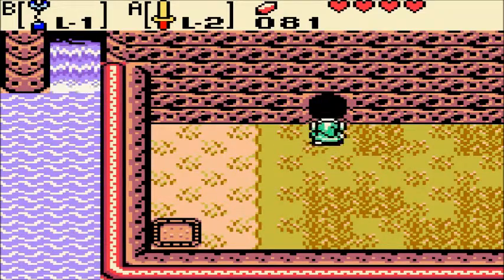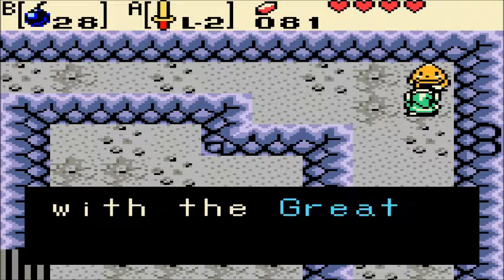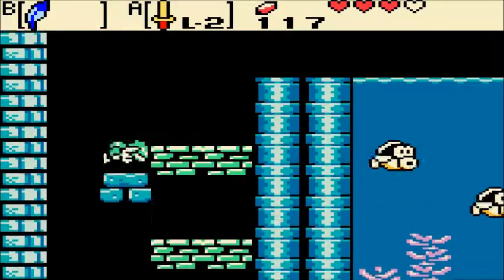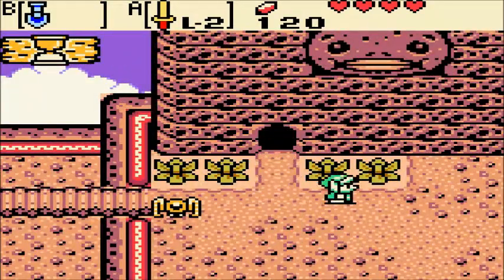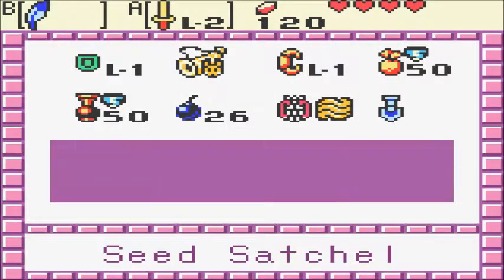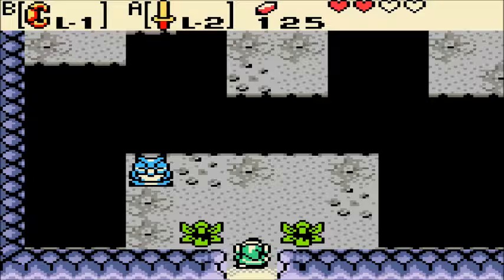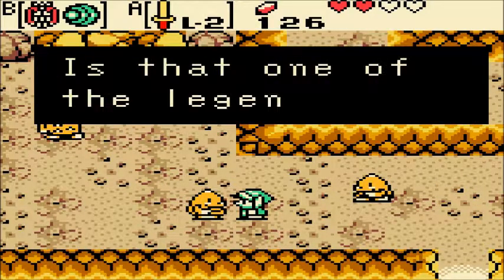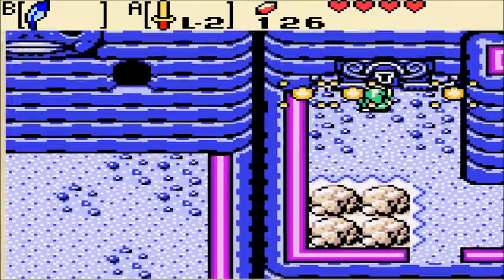Oracle of Ages Cursed Part 13: which introduces organic combustion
Organic combustion is far more potent than inorganic combustion.